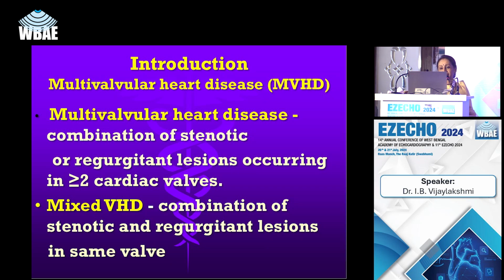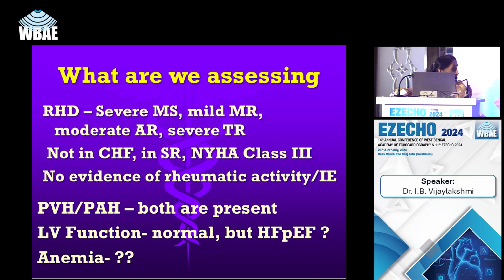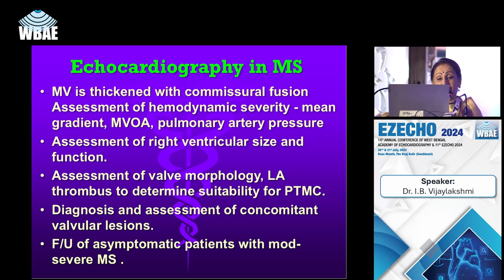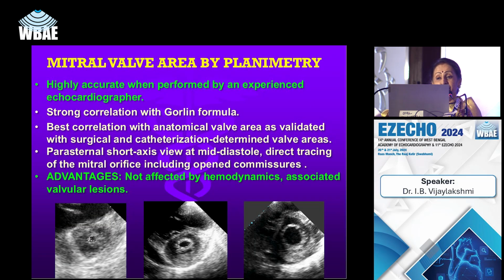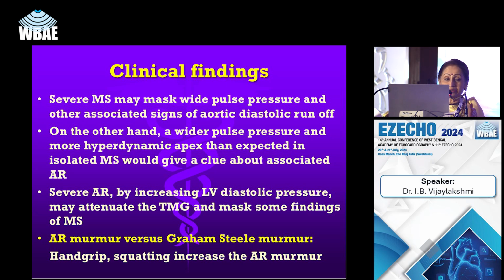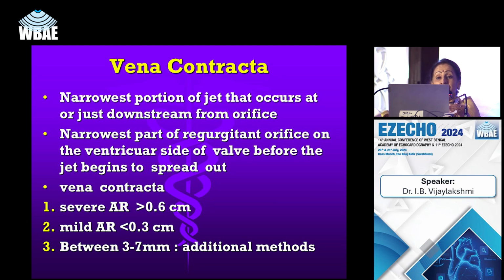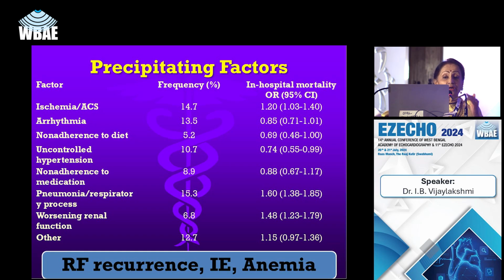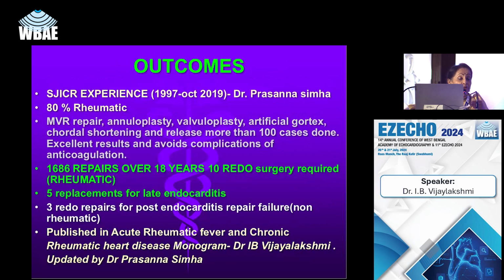"Mastering Heart Valve Issues: How Echocardiography Guides Treatment in Complex Cases! 🫀 "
"Echocardiography in multivalvular disease Management options"

Dive into the fascinating world of echocardiography with Dr. I.B. Vijayalakshmi as she explains the critical role this technology plays in managing multivalvular heart disease. Multivalvular disease is a condition where more than one valve in the heart is not functioning correctly, and it presents a complex challenge for cardiologists. However, with advanced echocardiography techniques, doctors can get a clear, detailed view of the heart’s valves, allowing for precise diagnosis and tailored treatment plans.

In this informative short, Dr. Vijayalakshmi breaks down how echocardiography is used to assess the severity of valve damage, monitor the heart’s function, and guide decisions on the best treatment options. Whether it’s determining the need for surgery, evaluating the success of a valve repair, or monitoring a patient’s condition over time, echocardiography is a key tool in the management of multivalvular disease.

This video is perfect for anyone interested in understanding how modern medicine tackles complex heart conditions. Whether you're a medical professional, a student, or just someone with a keen interest in cardiology, this short offers valuable insights into how echocardiography helps doctors make life-saving decisions.

Don’t miss this opportunity to learn about the cutting-edge technology that’s shaping the future of heart disease management!

Dr. I.B. VIJAYALAKSHMI
MD,DM, DSc,FICC, FIAMS, FIAE, FICP,FCSI, FNAMS, FISH, FRCP(London)
Professor Emeritus, Former  HOD of  Pediatric Cardiology
Shri Jayadeva Institute of Cardiovascular sciences and Research
Bengaluru, BHARATA